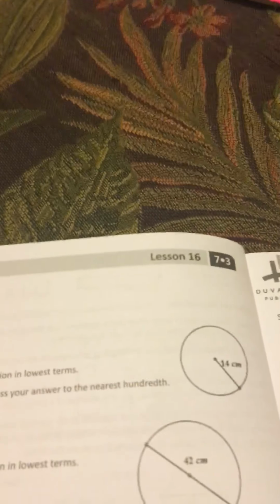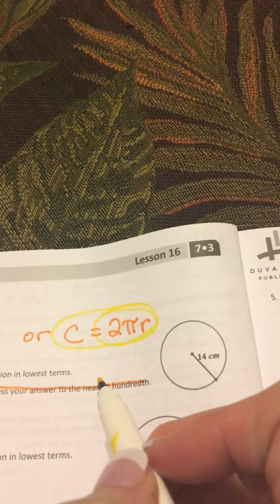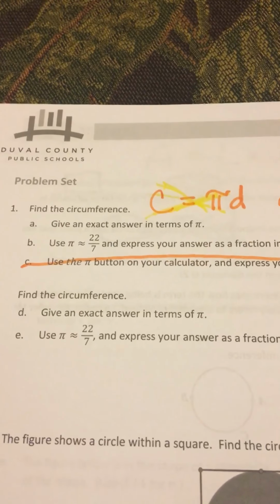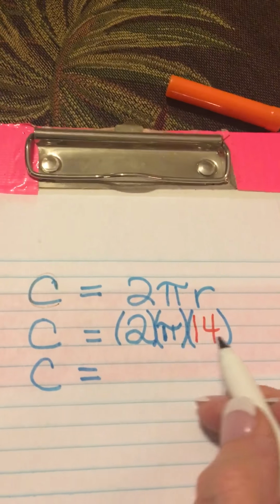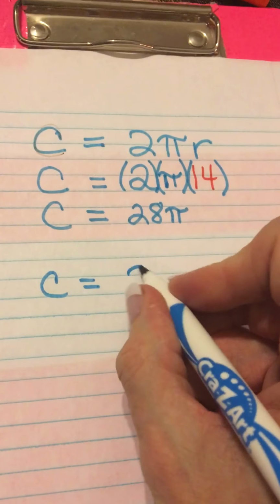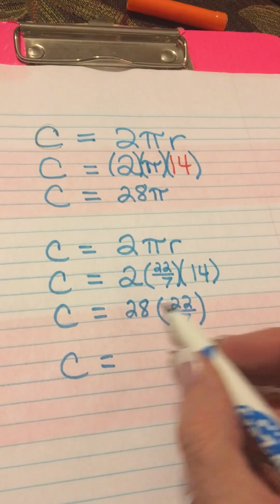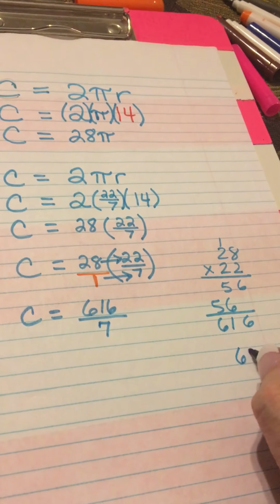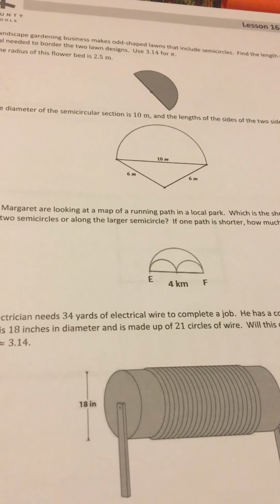Eureka math grade 7 module 3 lesson 16